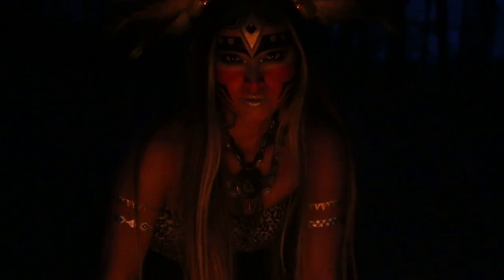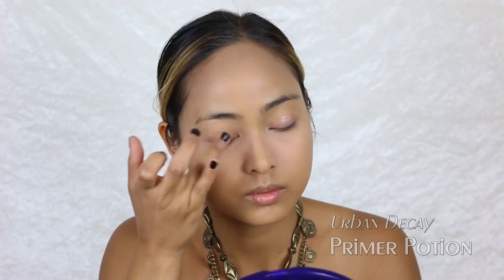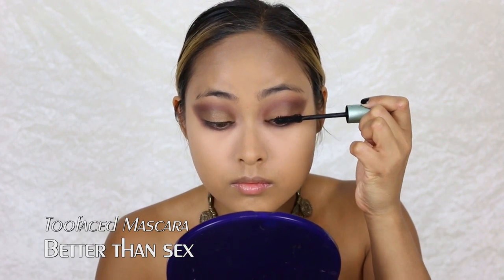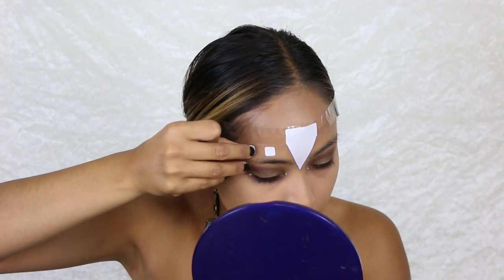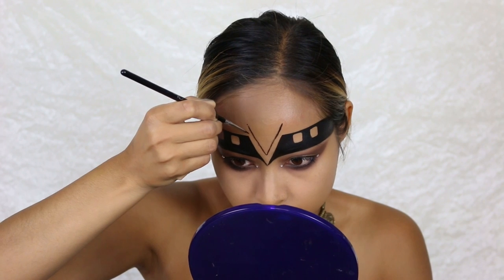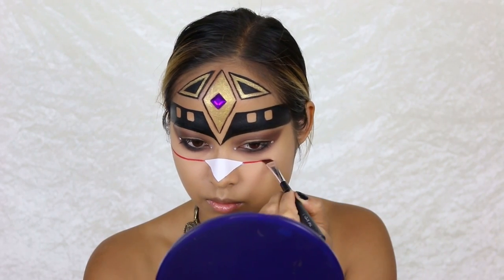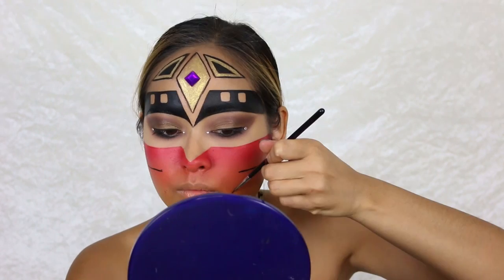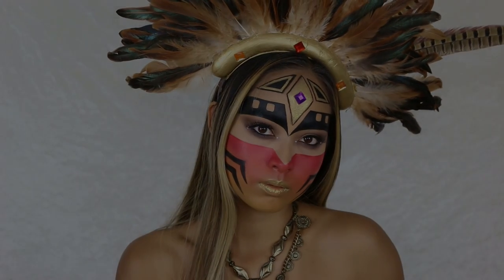Aztec Warrior Princess / Entry 2017 Switzerland NYX Professional Makeup Face Awards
Hello my loves. The Nyx Faceawards has finally arrived in Switzerland for the first time this year.
I thought it would be a great idea to participate. So here it is!! My entry Makeup look for the faceawards.
I hope you will enjoy my video!!

Estée Lauder - Double wear foundation 3W2 Cashew
Nyx - HD concealer Cw06
Nyx - Eyeshadow palette Nude on Nude
Stila - Stay all day waterproof liquid  eyeliner
Stila - Smudge Stick Stingray
Toofaced - Better than sex mascara waterproof
Makeup Geek - Corrupt
Ingot - Gel liner 77
Makeup Forever - 12 Flash Color palette
Kiss Lahes - Lilly

Troyboi - Wonky
Troyboi - Jealous